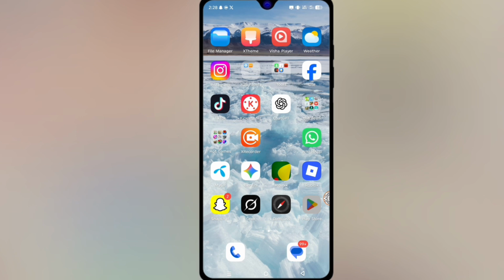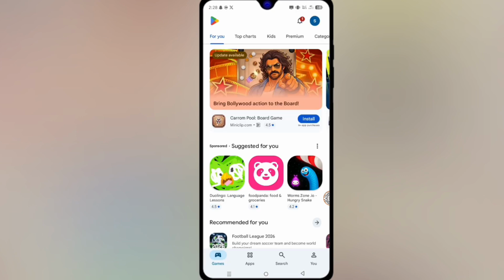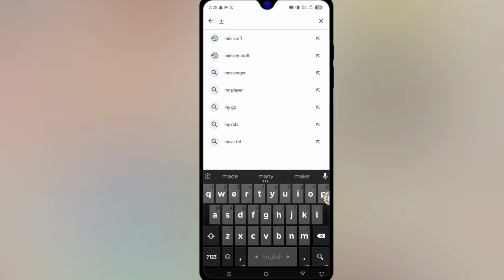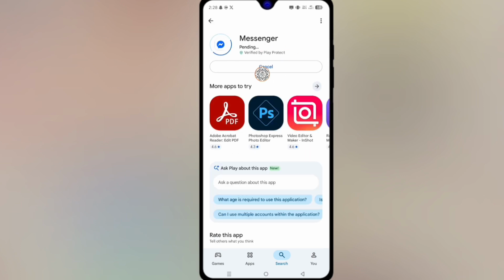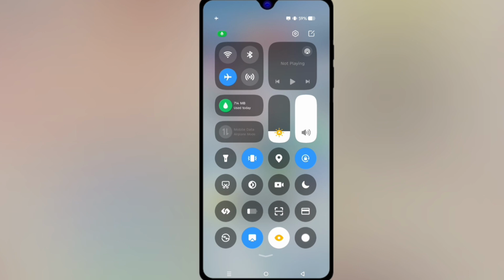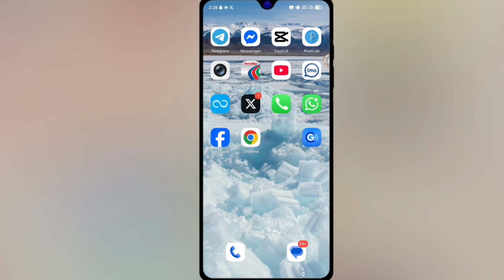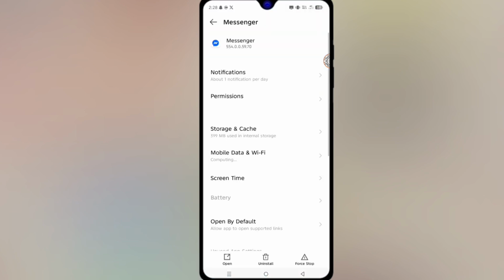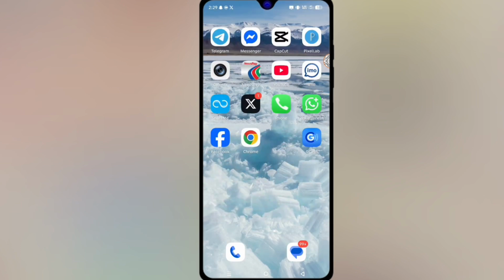Fix Messenger Unstable connection. Try moving around to improve call quality problem 2026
Unstable connection Try moving around to improve call quality problem on messenger